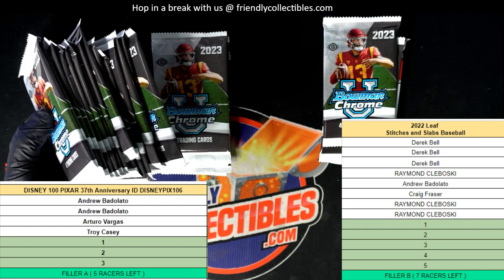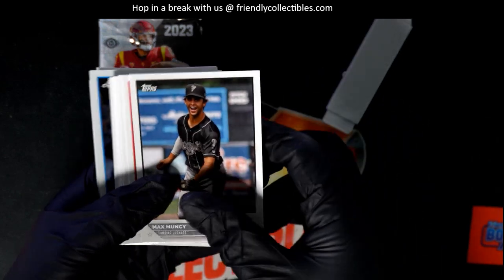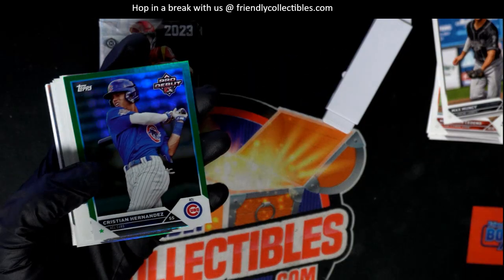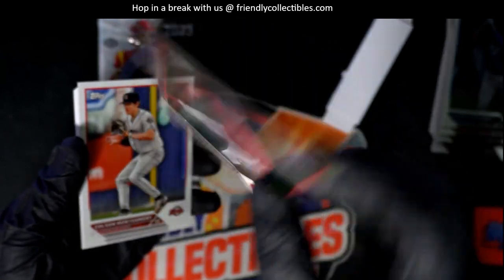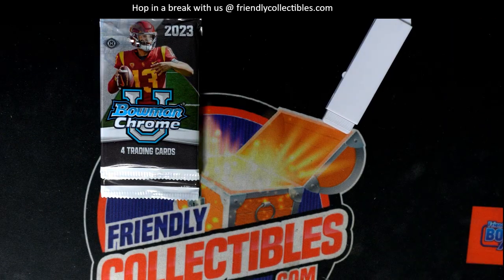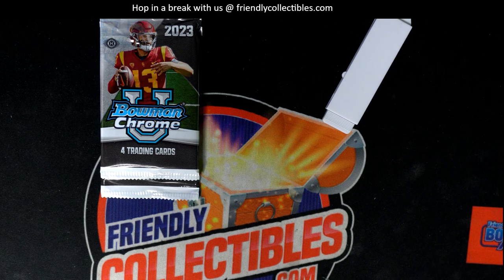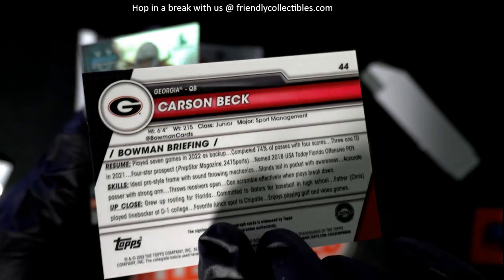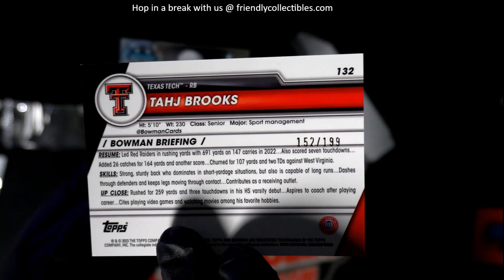OPENING MARK'S PACKS OF 2023 PRO DEBUT BASEBALL